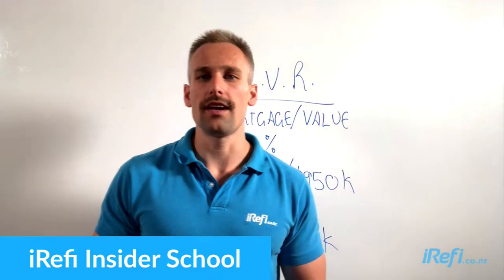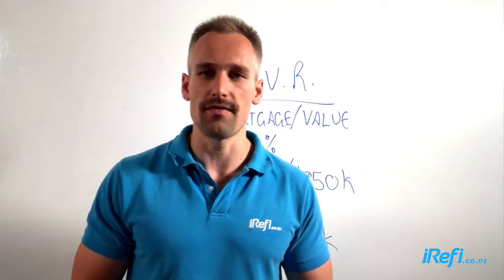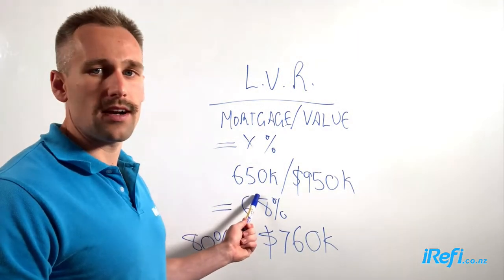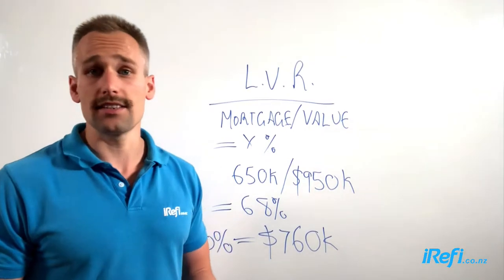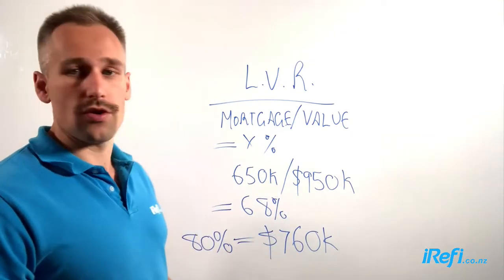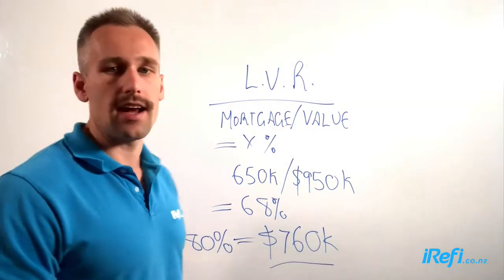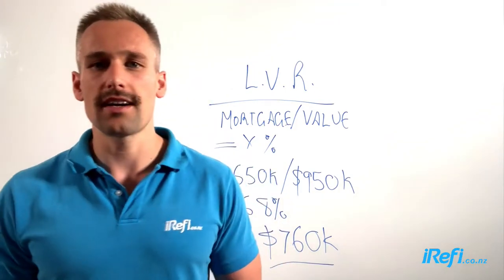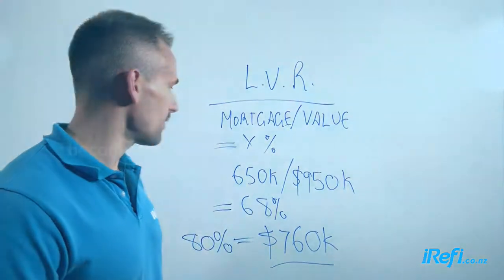iRefi Insider School - LVR explainer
Without a clear grasp of LVR you will run into lending restrictions - which will slow down your wealth creation. Watch and learn how to plan your growth to maximise LVR.

Check out the online mortgage snapshot to discover your mortgage top-up options, cash back options and available equity.

Live online training! Check out which masterclass would be right for where you currently are.

21 Day Free Email Course. Rules, strategies and tactics of the property investing game revealed.

Instant online answers. Discover all your mortgage options, make a plan, get mortgage free:

Join our FB group MHQ Nation - a community where Freedom Fighters share about mortgage hacks, property deals, and strategies. Plus weekly Facebook live sessions with property professionals.

After four successful years, iRefi had outgrown its brand. What started as a fledgeling mortgage brokerage focused on helping kiwis refinance mortgages has matured into a highly driven company hunting pragmatic results for clients and stakeholders, then guiding them down the pathway to property goals.

It was time for a new brand. mortgagehq.
A brand that better represents who we are and who we are striving to become.

OUR VALUES
Frank. Engage in open and honest conversations, broach tough subjects and always admit if you don’t have the answer.
Ownership.  When trusted with a task or client, take full ownership, refuse to blame others or circumstances.
Resourceful. Use all available resources to find clients the best outcome possible.

Real talk, real results.